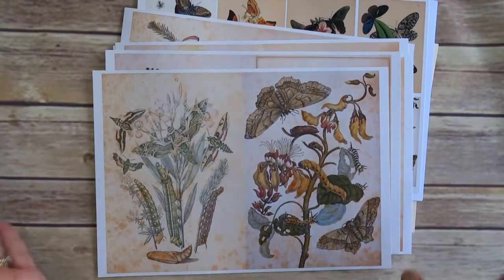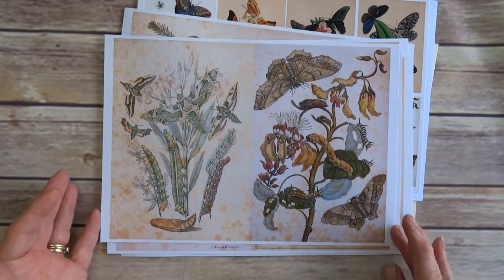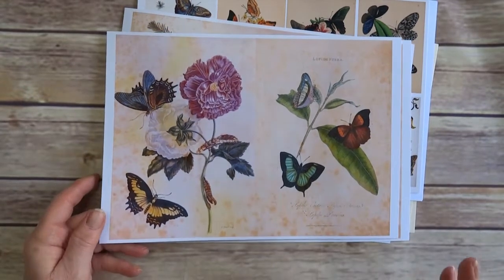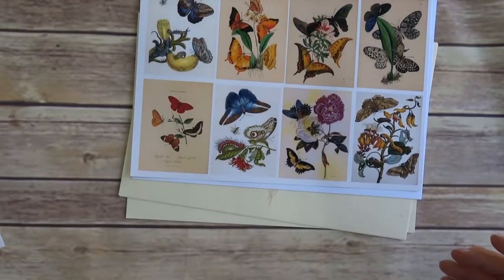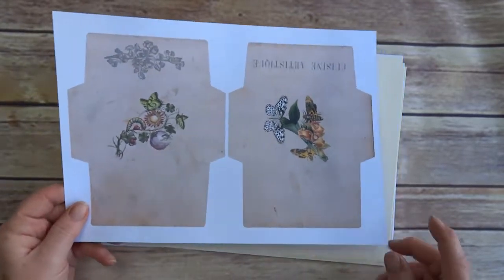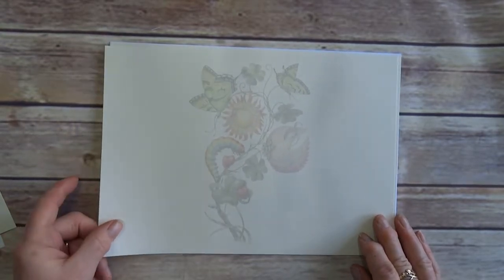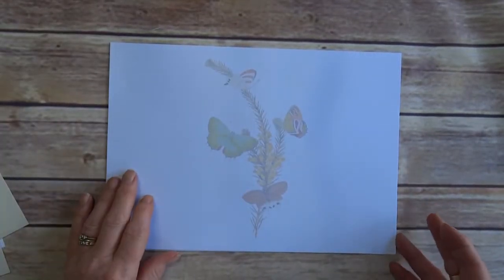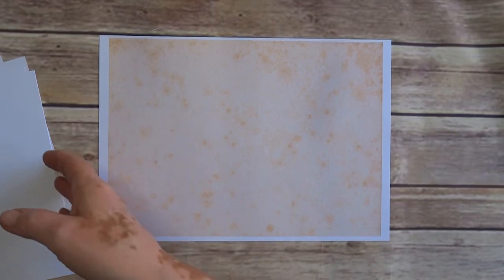Aged butterfly rustic style digi kit